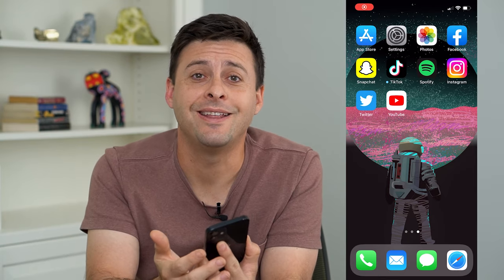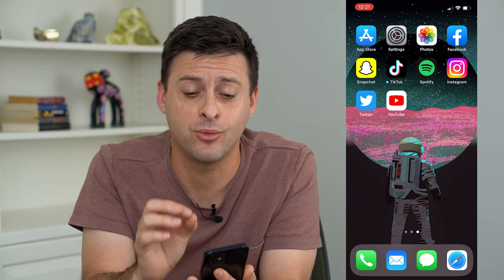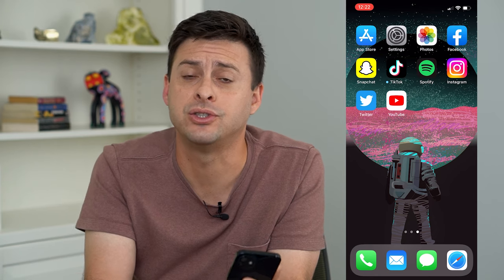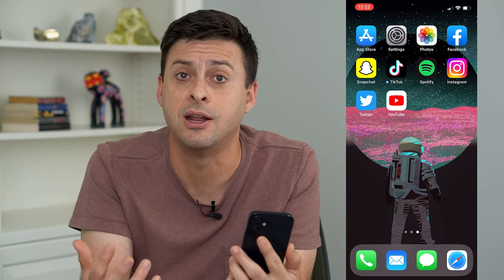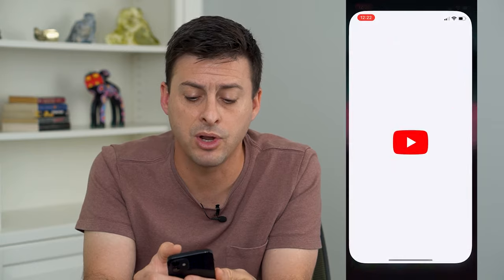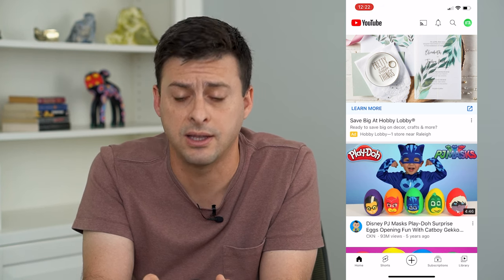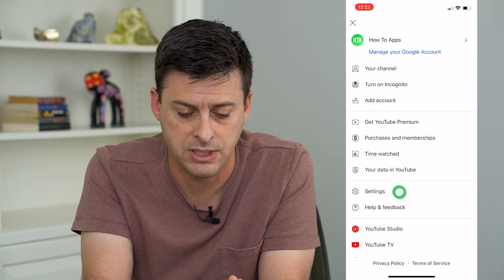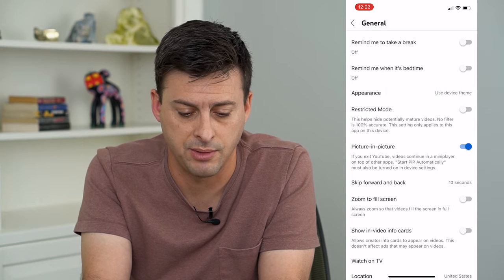YouTube Full Screen Settings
Let's adjust the full screen settings on YouTube so that you can automatically watch in full screen and/or you can set it to fill the entire screen.